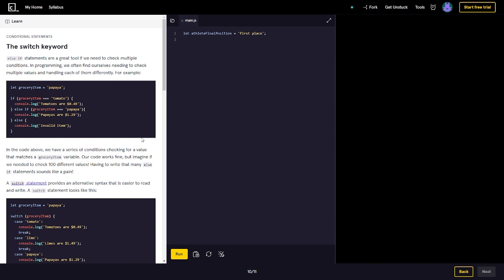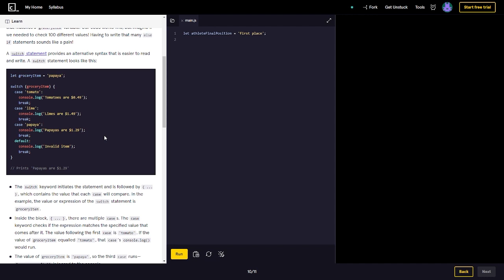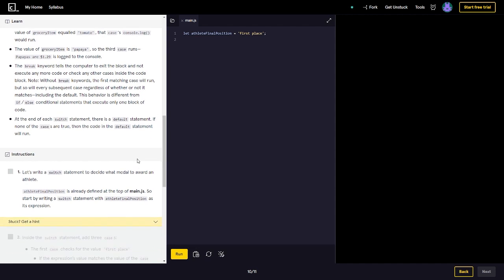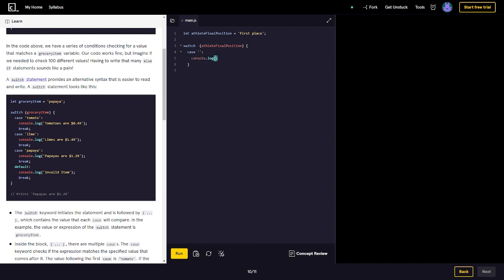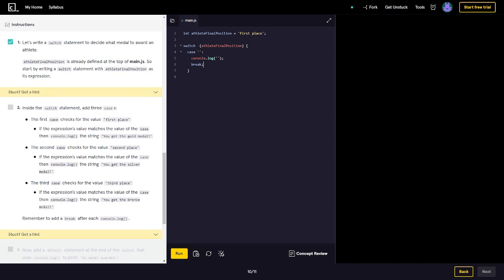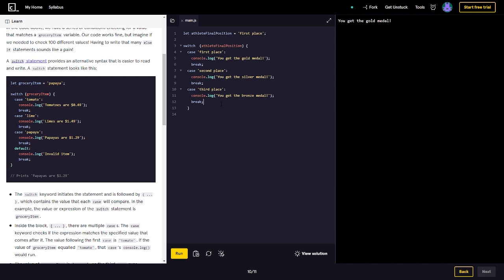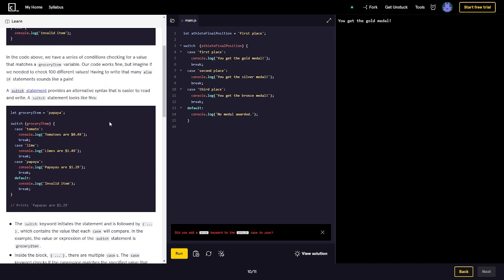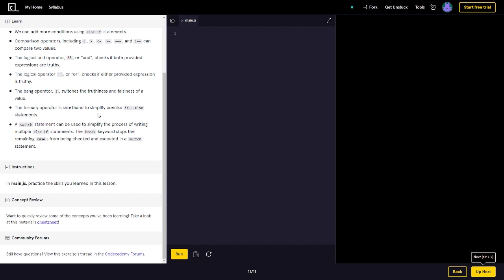Codecademy: Learn JavaScript: Conditionals: Lesson 10-11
My goal for this channel is to find all the free coding resources out there and attempt to teach myself a new skill. A lot of people say you don't need prior experience to become a coder so let's see if that's true! In this series follow along with me as I walk through HTML courses on Codecademy.com.

In this episode we check out Codecademy's Learn JavaScript course. So far the whole course has been free. I was very confused going through the JavaScript material in the Odin Project. I wanted some practical way to practice online to learn better as I'm completely new to JavaScript. Codecademy has been great at helping me understand thus far.

We completed lesson 10-11 and learned the below:
The Switch Keyword
Switch Statements
Conditionals Lesson Review